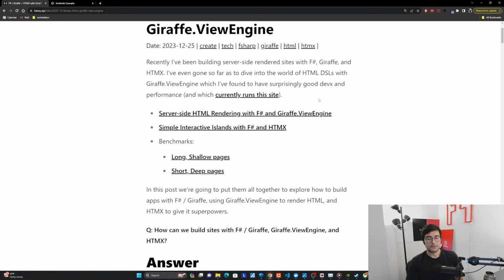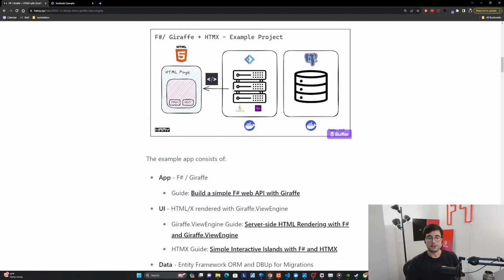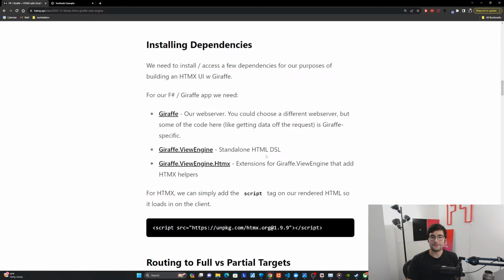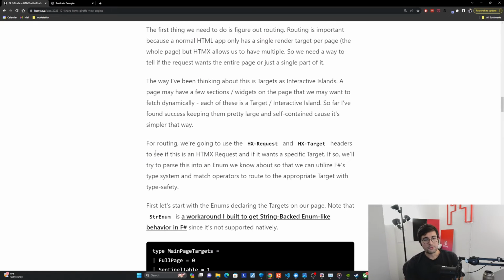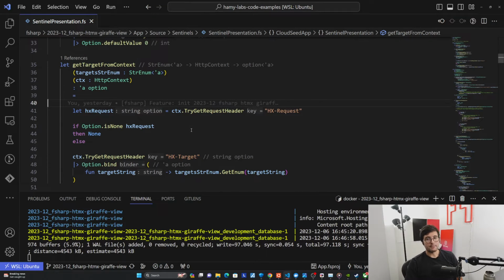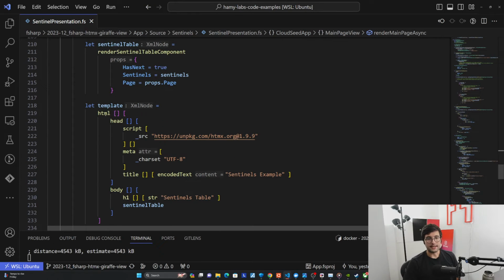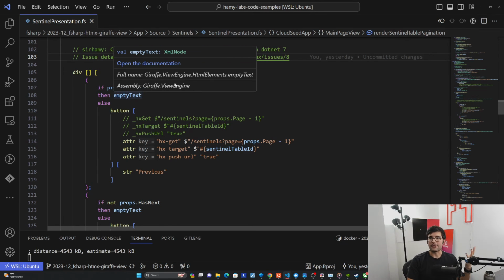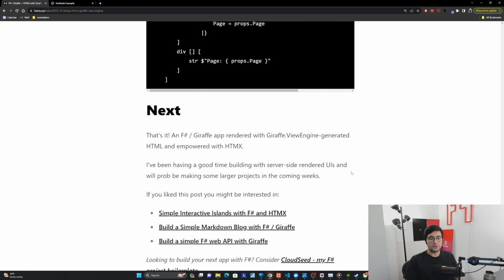F# / Giraffe + HTMX with Giraffe.ViewEngine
In this video we explore building apps with F#, HTMX, and Giraffe / Giraffe.ViewEngine.

Chapters

01:25 - Example HTMX Project Overview
04:30 - Installing Dependencies
06:25 - Routing to Full vs Partial HTMX Targets
13:00 - Rendering HTMX Targets
18:50 - Example HTMX Project Demo

# Support